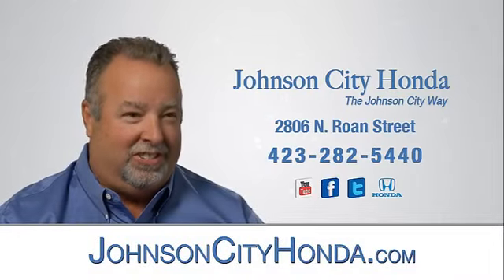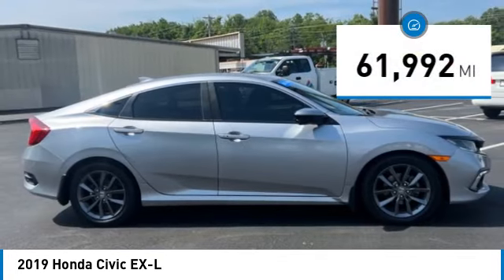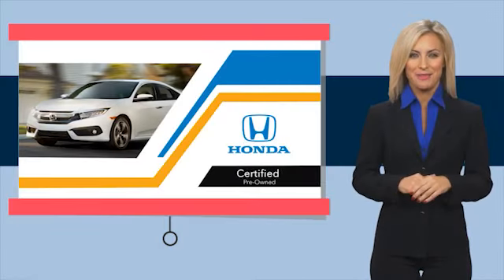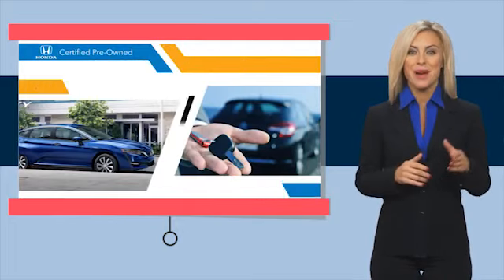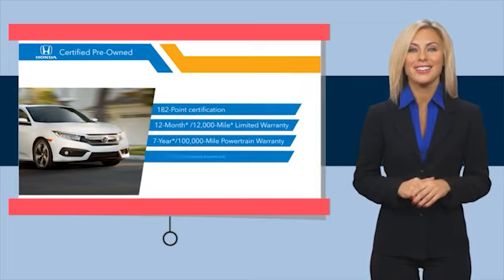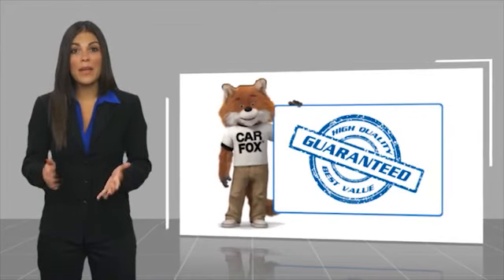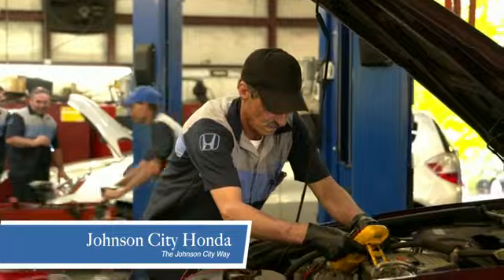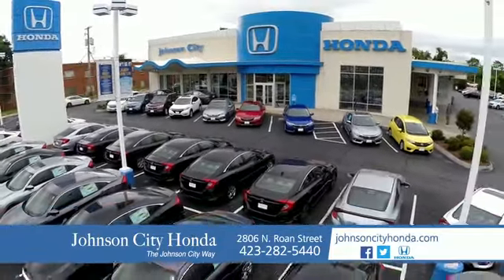2019 Honda Civic EX-L Used H53018A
Pick up this  2019 Honda Civic, available today at Johnson City Honda. This could be the one you've been searching for.